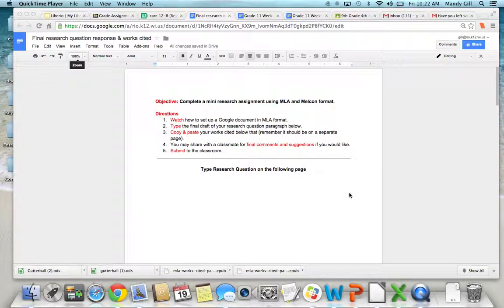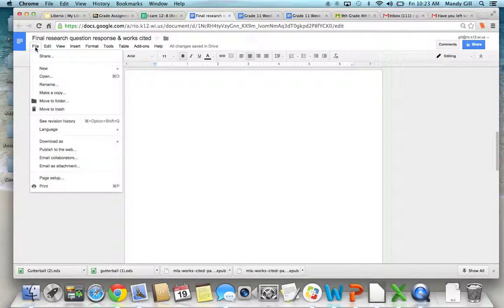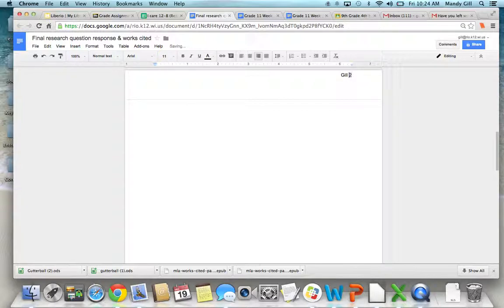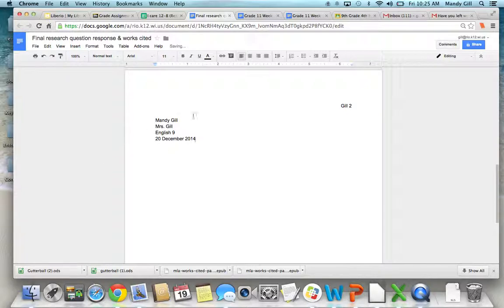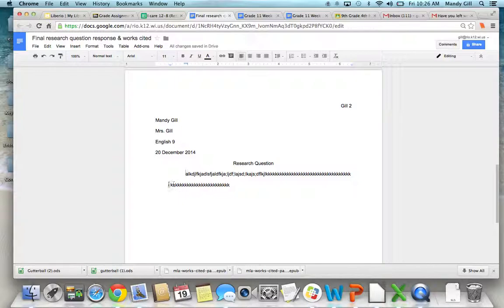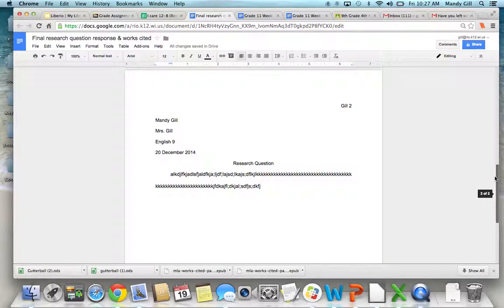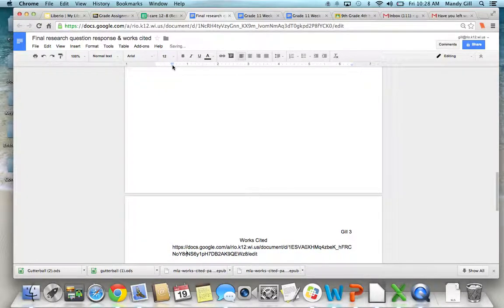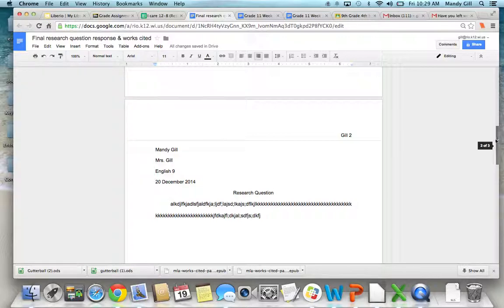MLA format in Google docs